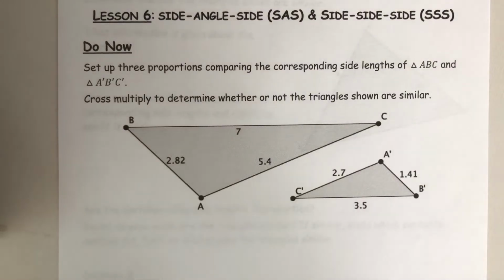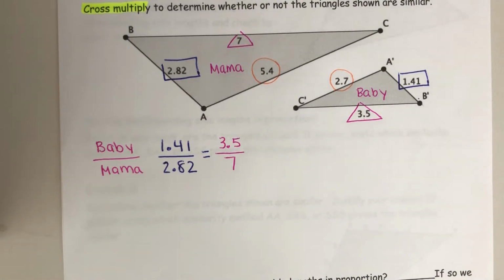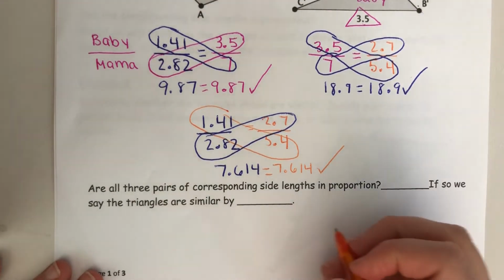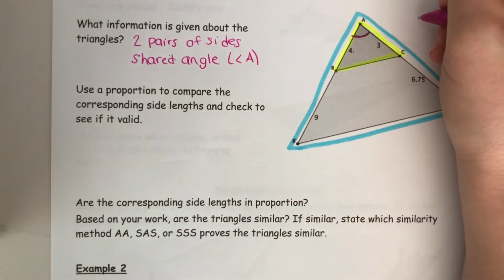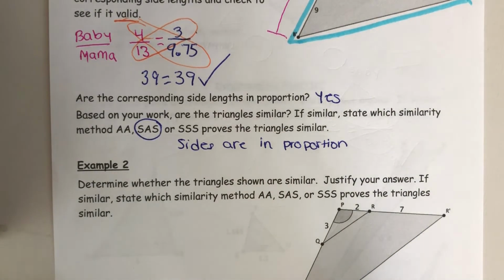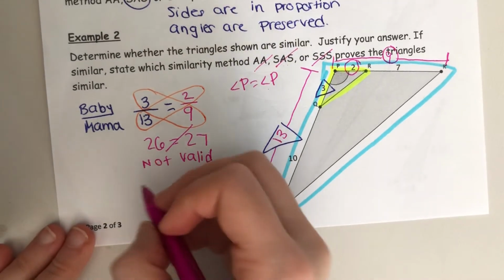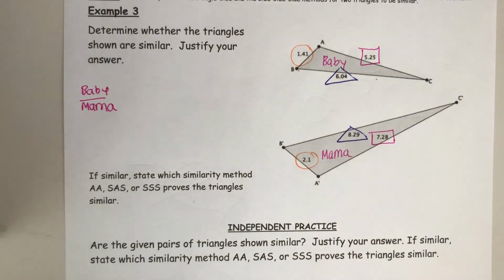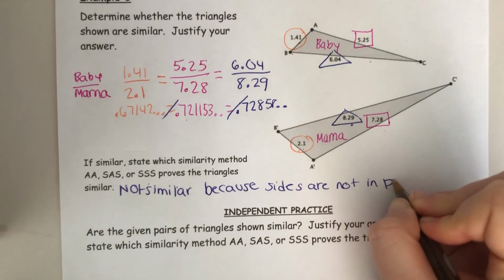Lesson 6: Side-Angle-Side (SAS) and Side-Side-Side (SSS)